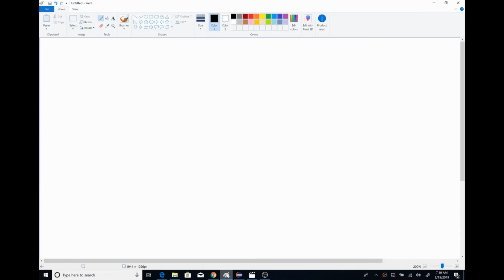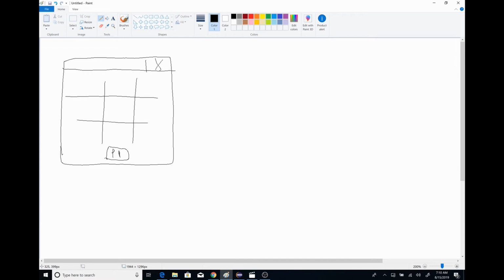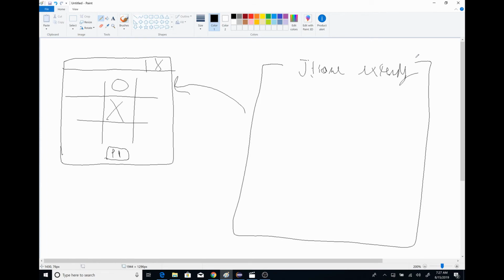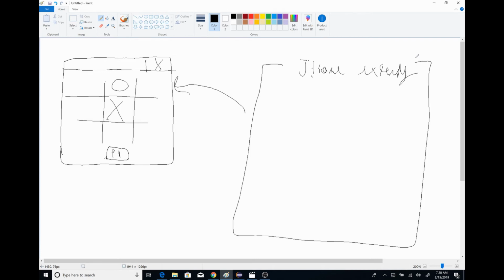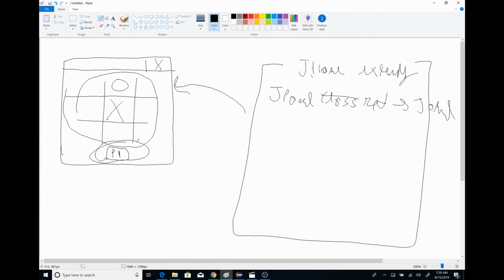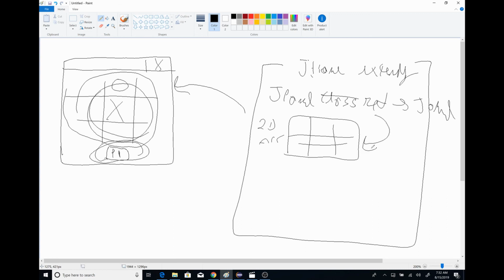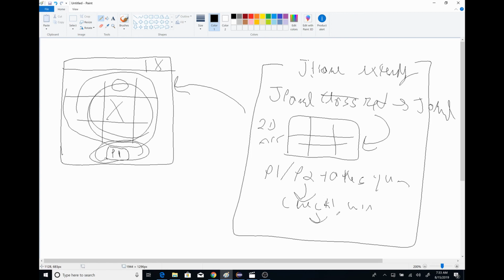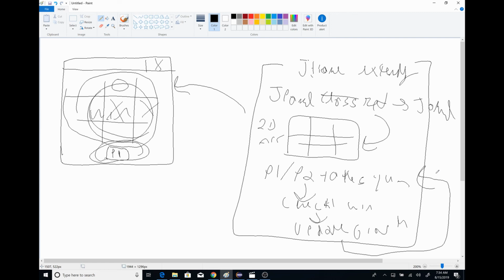How to code Tic Tac Toe part 1 : architecture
Part one of  the How to code Tic Tac Toe tutorial series. The Java programming language is used to code the game. The series covers graphics, game loops, turn based programming, and more. So if want to learn to code, come on aboard. Part 1 covers the general architecture of the game.